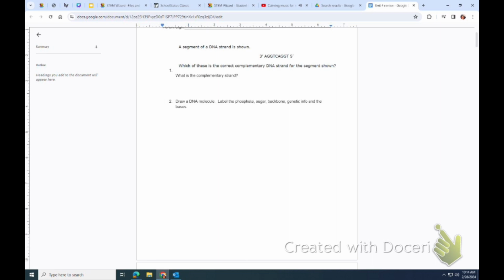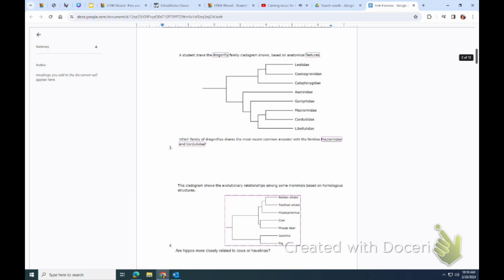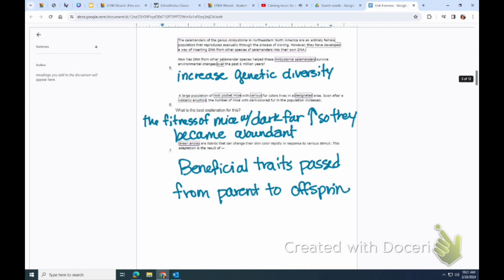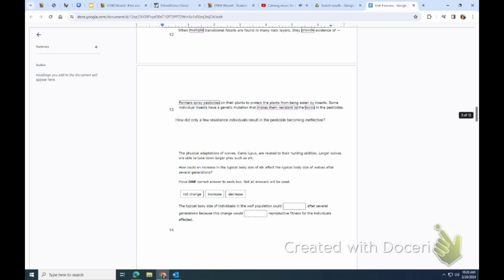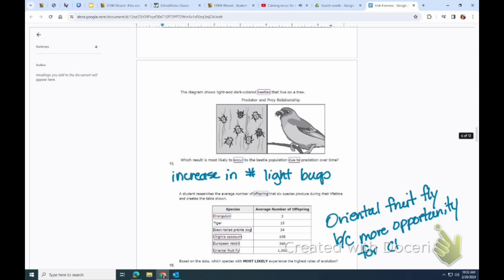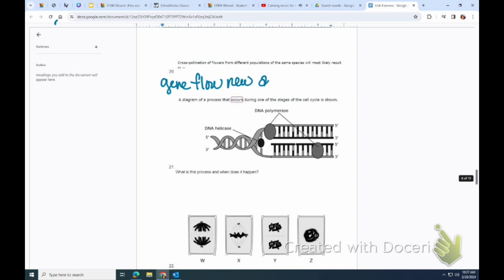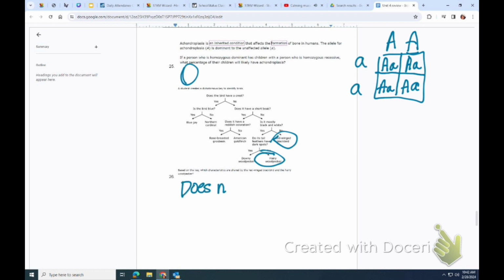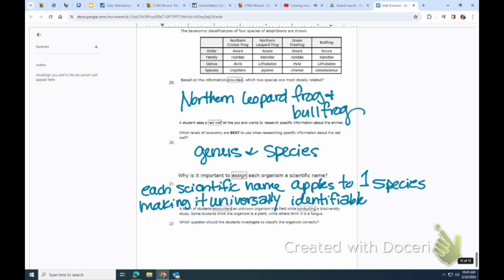Unit 4 review